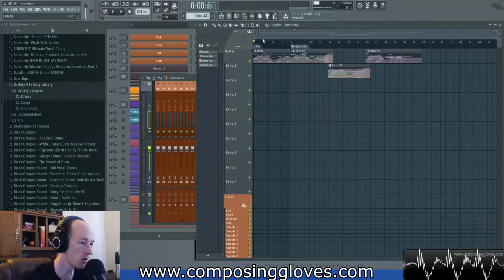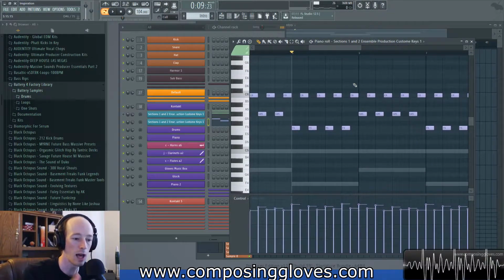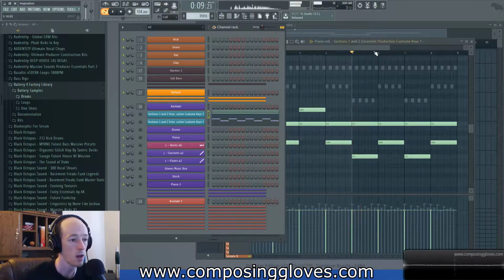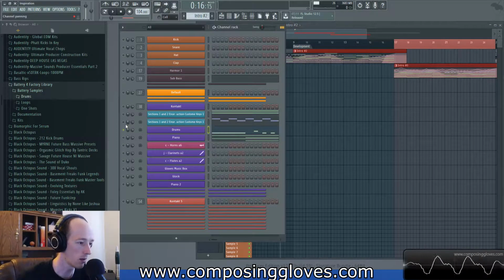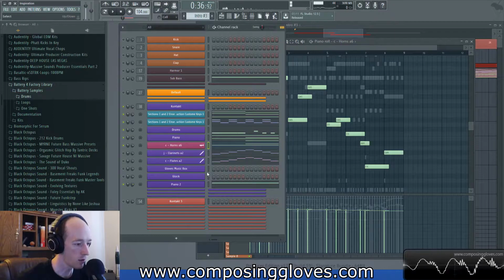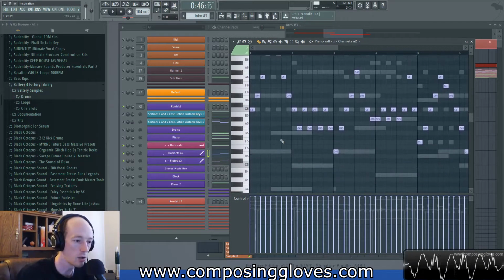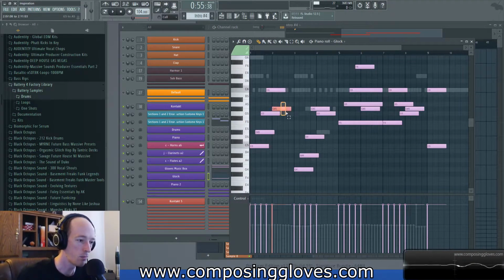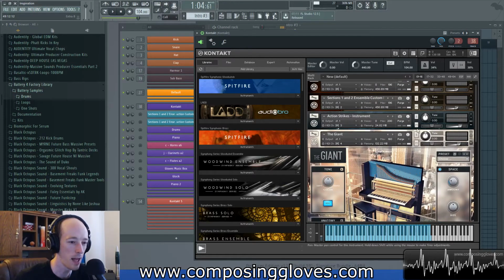Writing Orchestral Music, A Melody, Some chords, and a few tricks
I wrote this music for a video and wanted to share the process with you guys.